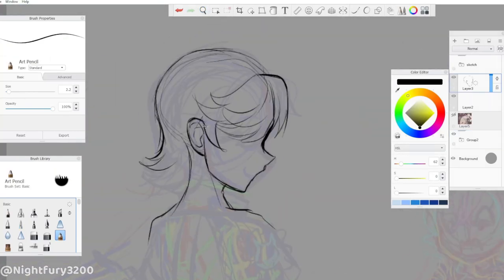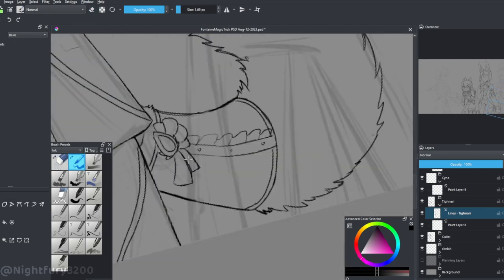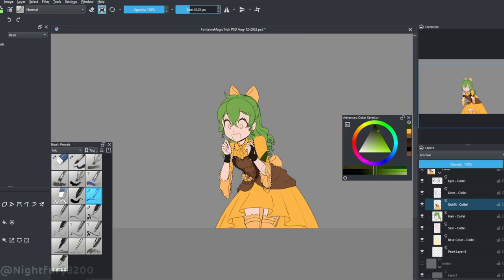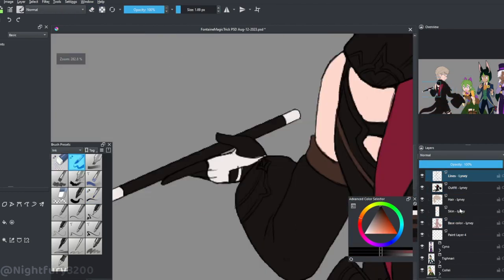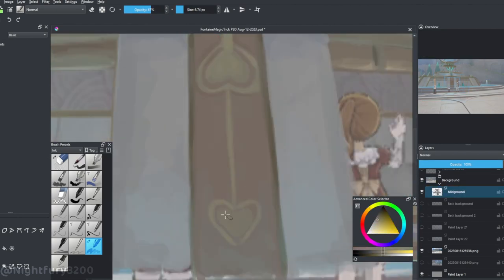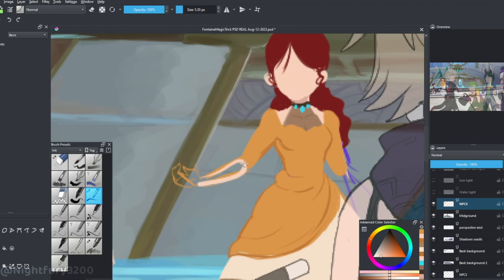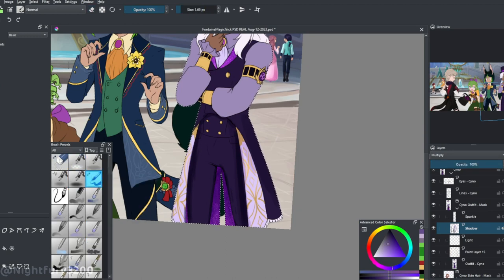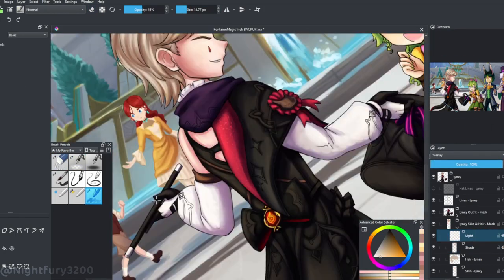A Vacation in Fontaine - Art Piece ( Genshin Fan Art)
In this video I draw the Sumeru trio vacationing in Fontaine!  This piece was actually done for a Fontaine themed Genshin art contest on Hoyolab a while back. Unfortunately I didn't win anything tho...

I spent 24 hours on this and for what...nothing. *sigh* when am I going to realize entering these Genshin art contests is futile. I'm never gonna win anything, haha. Guess I am not creative enough.

But anyways, I am happy with how this piece turned out, but at the same time there are some things I feel I coulda done better if I had the time.

But I hope you all enjoy it. Until next time!

Program Used: Krita
Time Taken: 24 hrs

Argofox Release:
Road Lizard - Interloper
youtu.be/QLTGbAPZtFs